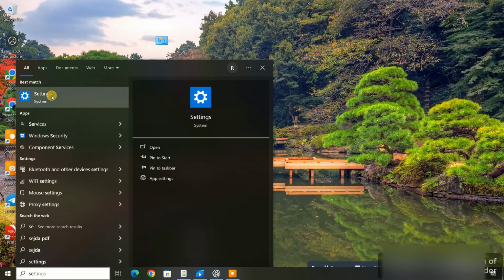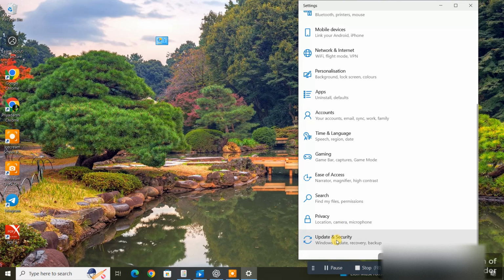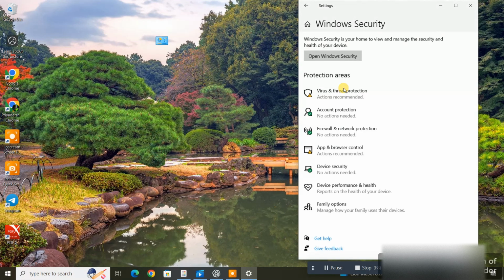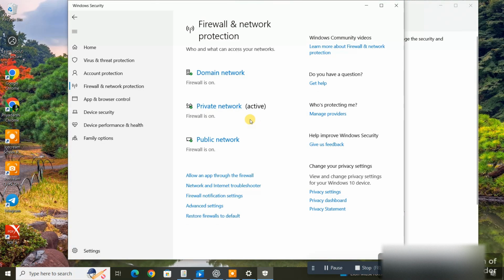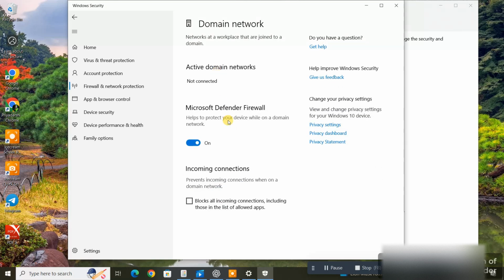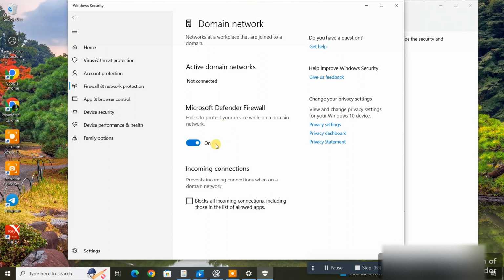How to Turn On Windows Firewall for Better Security (Easy Guide)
I'll show you how to quickly turn on Windows Firewall and enhance your PC's security. Whether you're using Windows 10 or Windows 11, this step-by-step guide will walk you through the process of enabling the firewall to protect your computer from unauthorized access and online threats.
FOLLOW ME